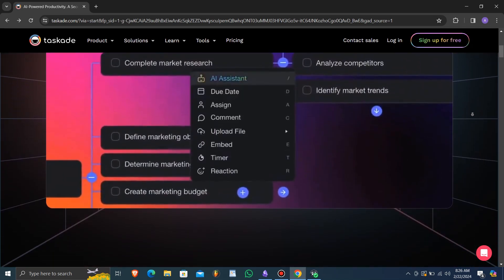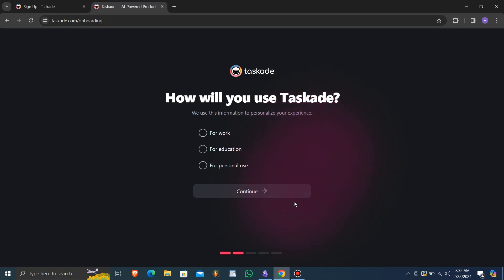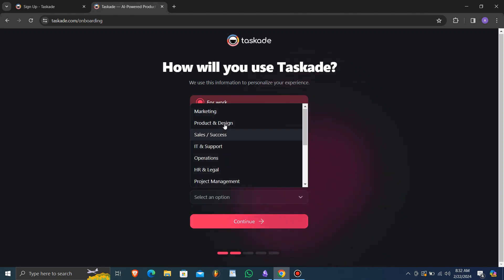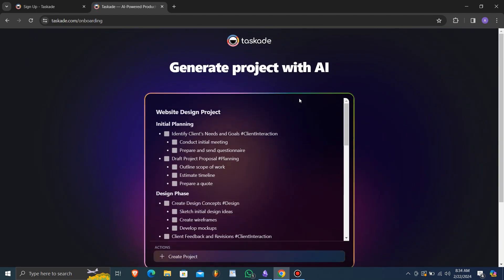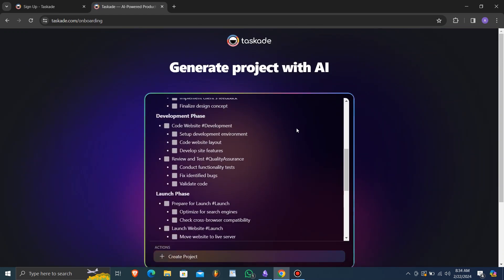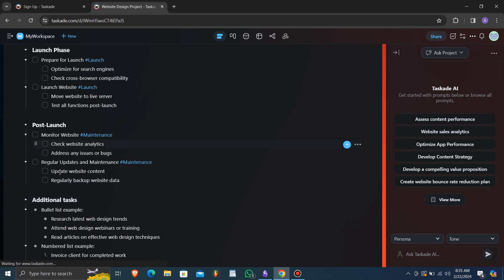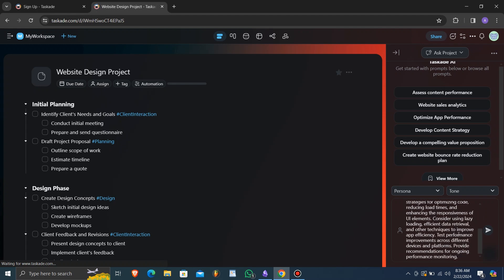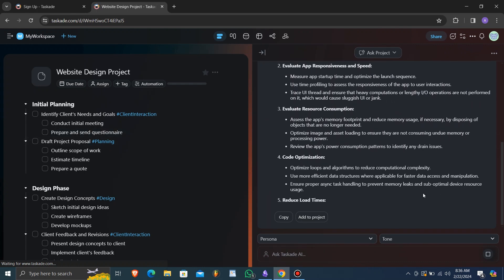Taskade Review (2025) | Best AI Project Management Software!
Welcome to the Taskade Review for 2025! Are you in search of the best AI project management software? In this video, I will take an in-depth look at Taskade, a powerful AI productivity tool that will help you efficiently manage tasks and projects. I will explore its features, functionalities, ease of use, and how it can streamline your project management tasks. Drop your comments and questions below.